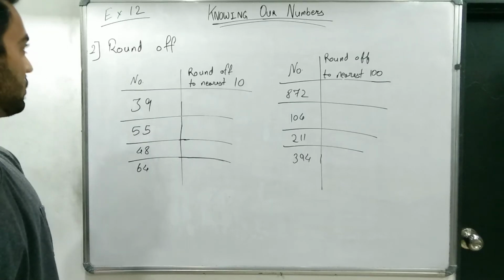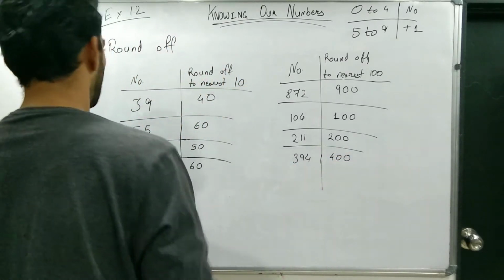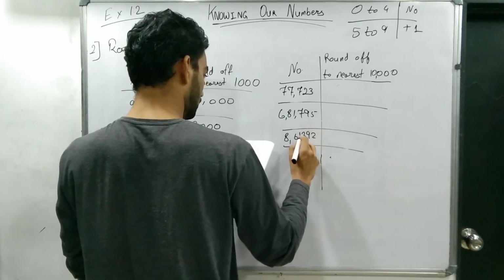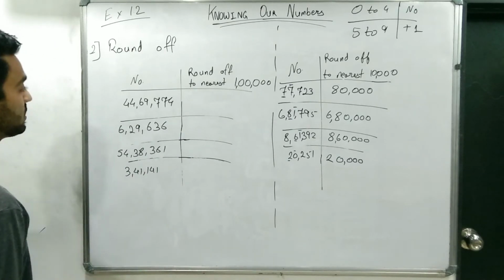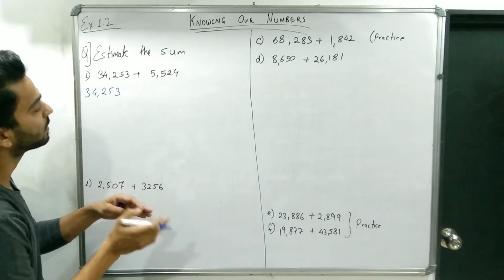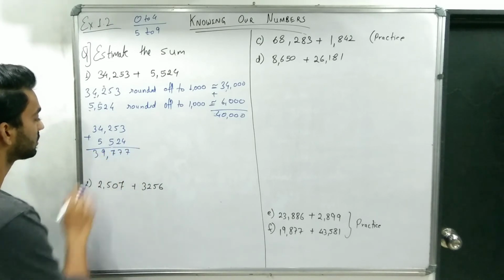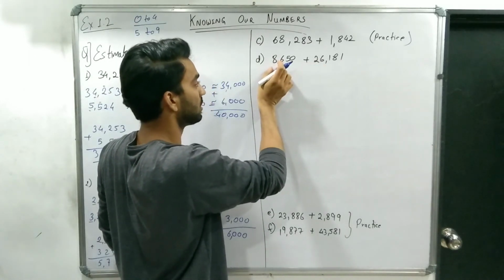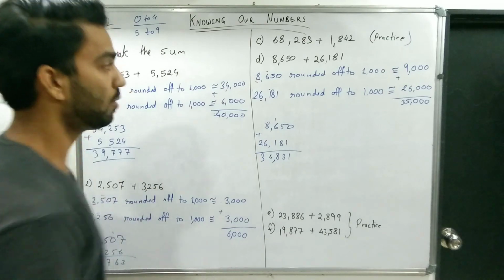KNOWING OUR NUMBERS, ESTIMATION OF NUMBERS, PROBLEM SOLVING, CBSE, GRADE-6, CH-1